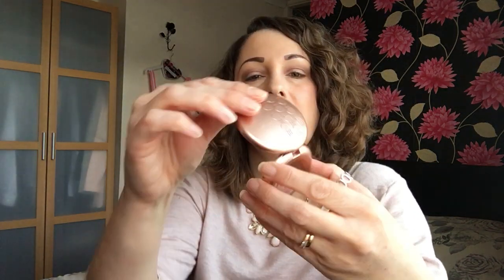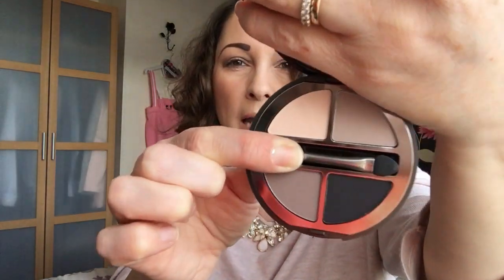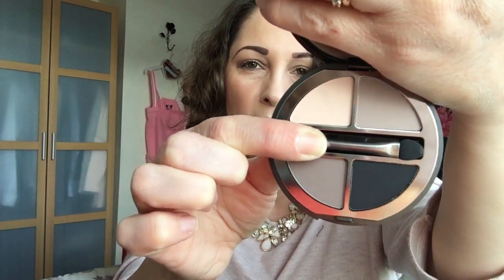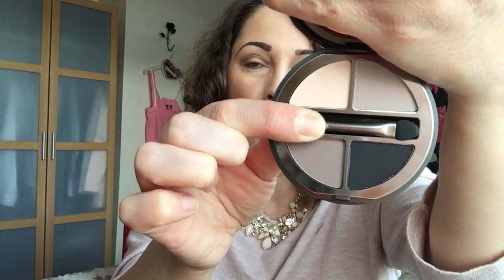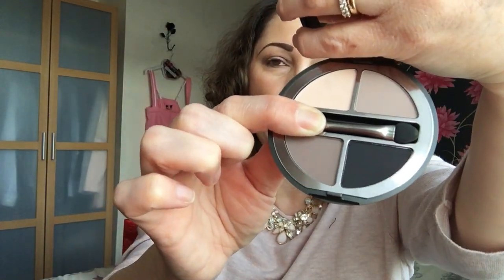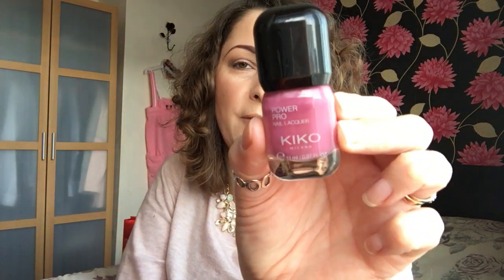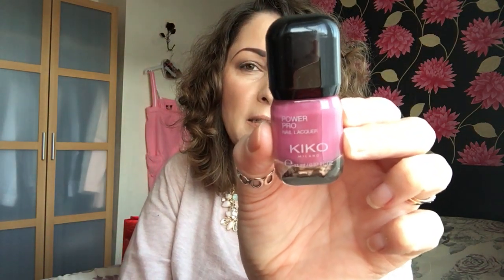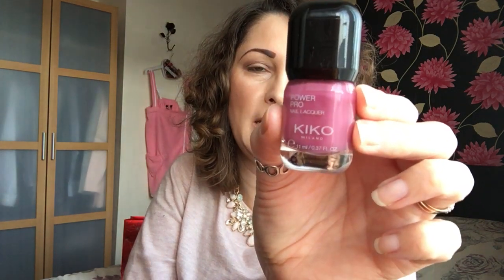KIKO Cosmetics 2016